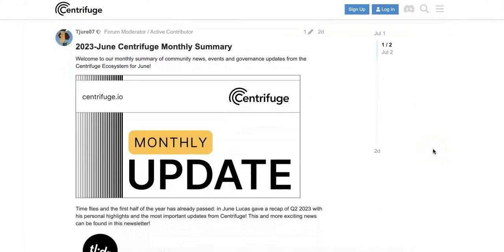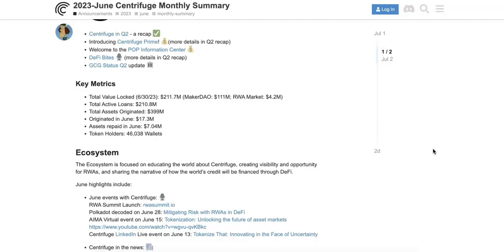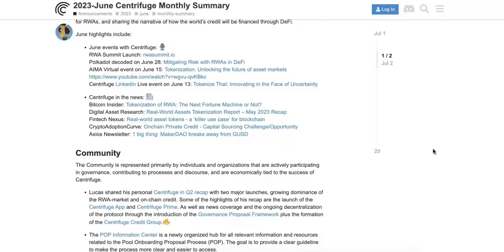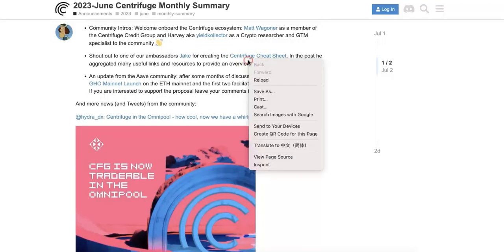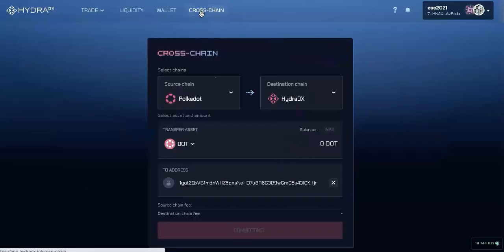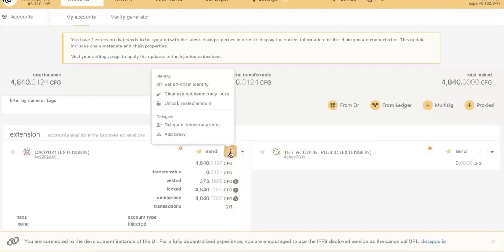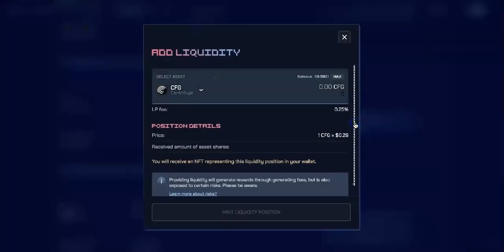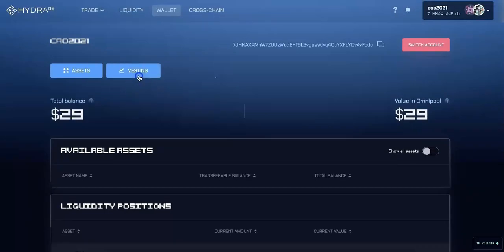Centrifuge June summary and tutorial on how to provide CFG in OMNIPOOL in HydraDX